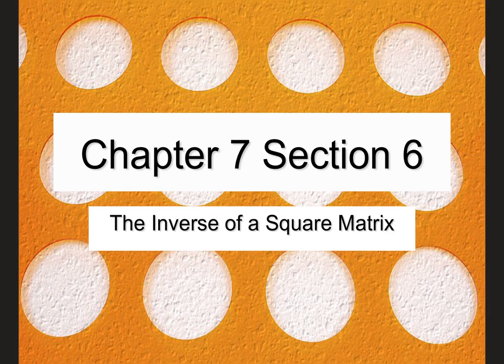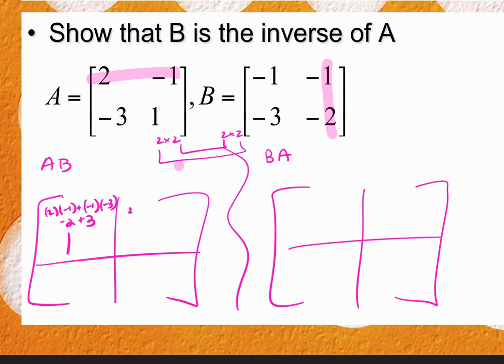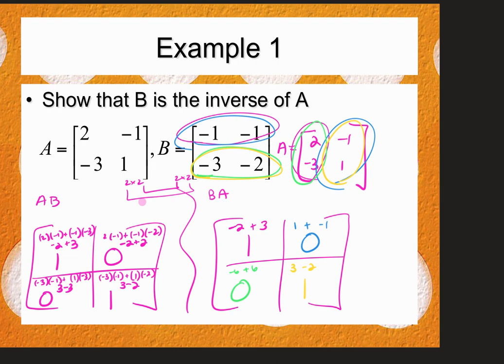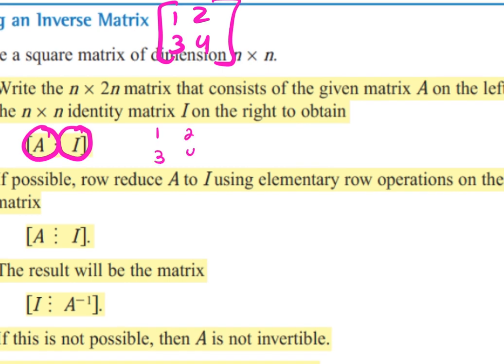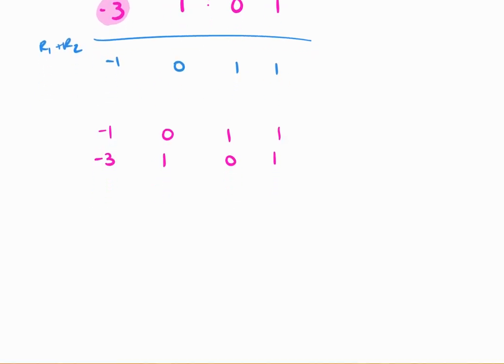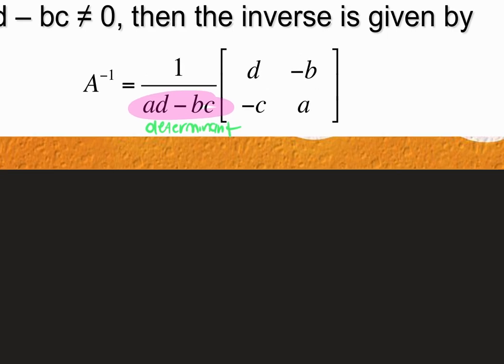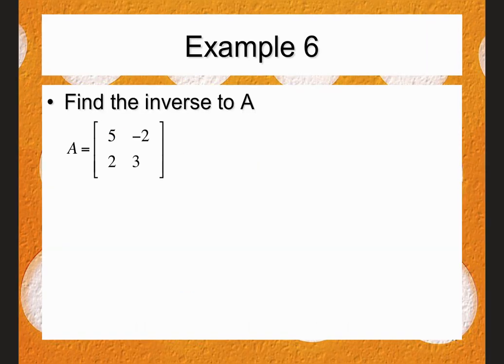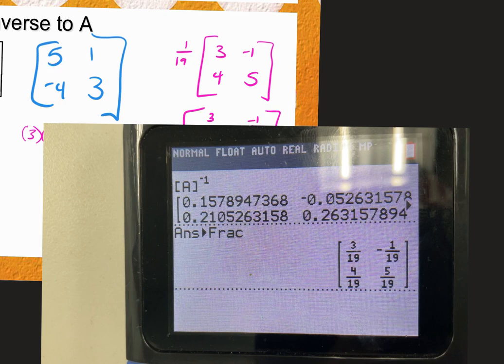2.22_PHA 7.6 Inverses of a Square Matrix